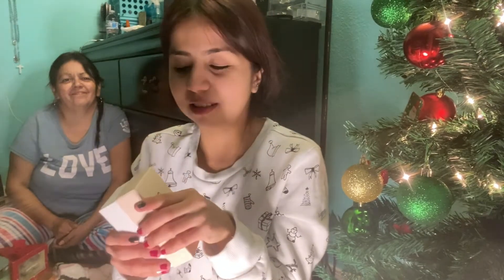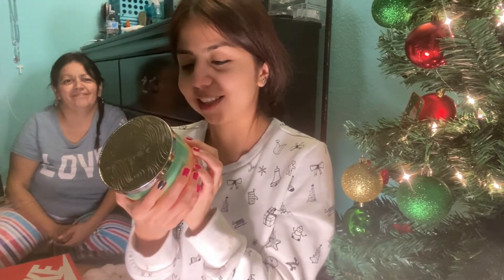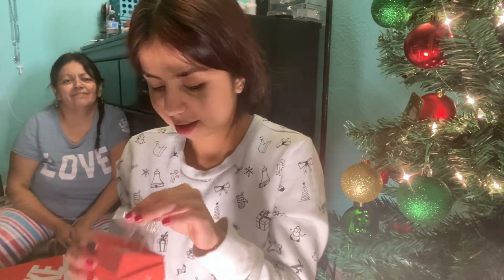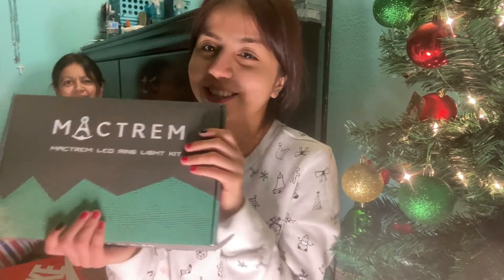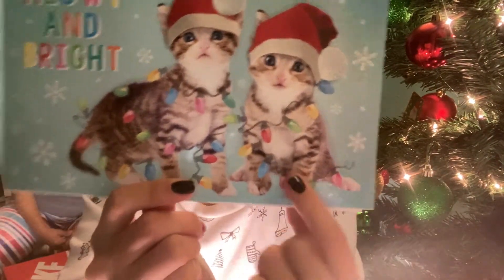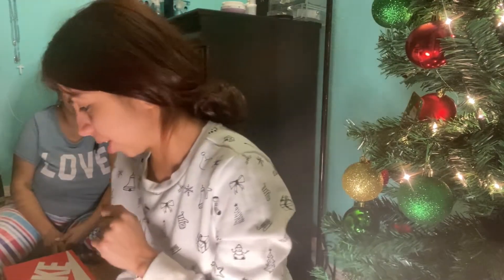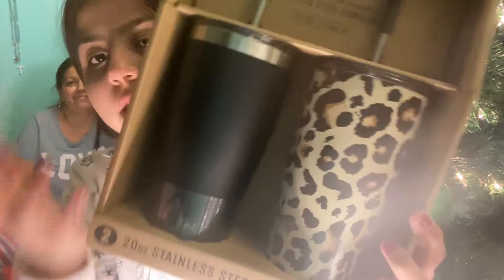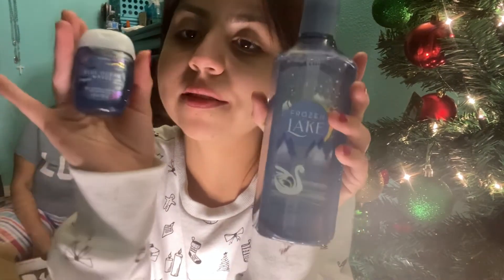What I got for Christmas!!!